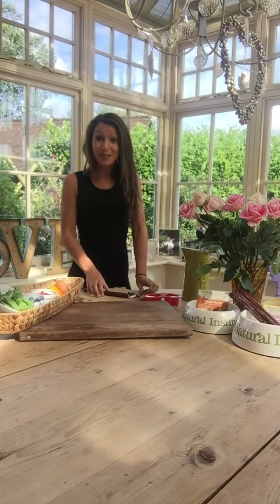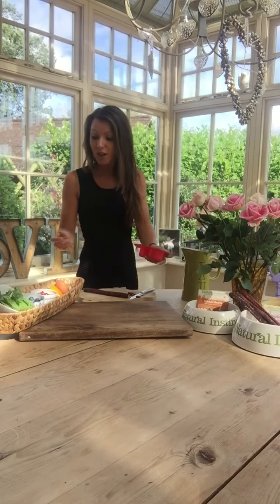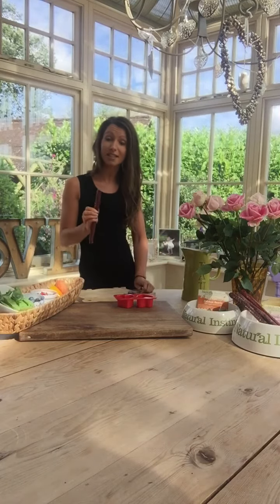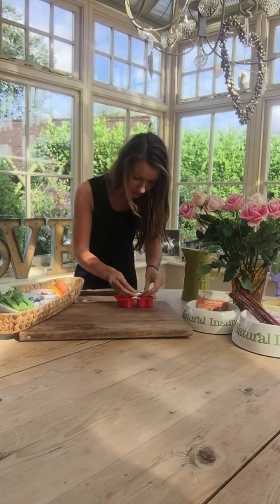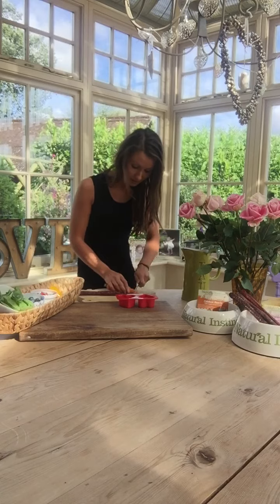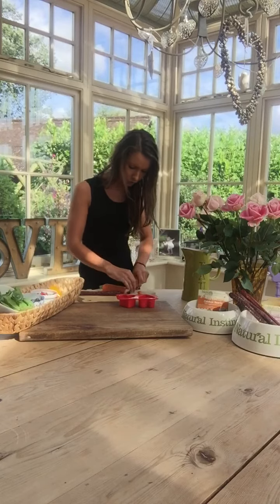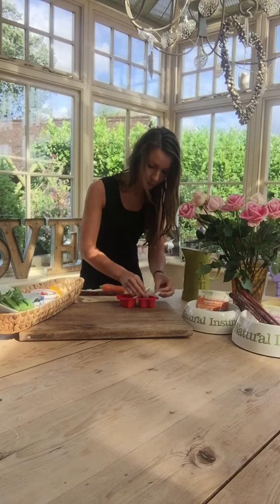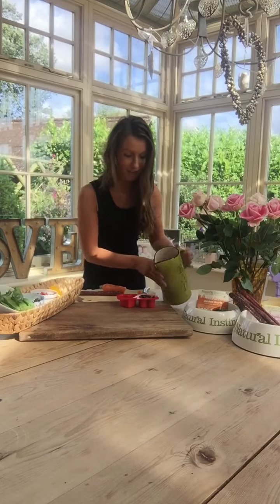Cold Pupsicle treats for your dogs!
We love treats… and so do our pets! So why not try our latest Cold PuPsicle recipe? They are not only yummy and easy to make but are also filled with nutritional goodness! Exactly what our pets need for a healthy, balanced diet, whilst also treating themselves in this summer heat.

We teamed up with our Certified Pet Nutritionist, Bianca Boulton-Major, to come up with a scrummy recipe to get our dogs tails wagging!

You will need:
- An ice lolly mold or a silicone mold
- Or if you don’t have either of these you can just use a plastic recyclable cup
- Chopping board
- Knife for chopping the ingredients

Ingredients:
- A handful of Natural Instinct Chicken Hearts, Liver Treats, Lamb Bites or Whitebait (how much you use will depend on how large the PuPsicle is you are making)
- 1 Natural Instinct Beef jerky (yet again you may need more depending on the size of the PuPsicle and whether you want to add in a Beef Jerky handle for your PuPsicle)
- Fresh fruit and veg of your choice. Our favourites are blueberries, blackberries, banana, pomegranate, carrots, peppers, and spinach
- DO NOT USE Avocado, Apple SEEDS, Apricot, Cherries, Currants, Grapes, Mushrooms, Onions/Garlic, Persimmons, Peaches, Plums, Raisins or Rhubarb. These are toxic to your dog!
- Water (how much will depend on the size of your PuPsicle)